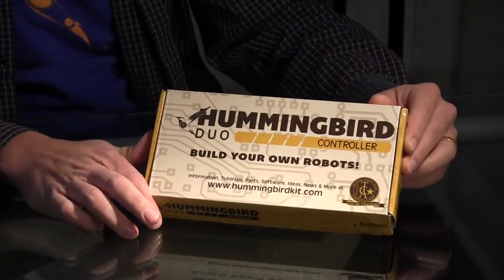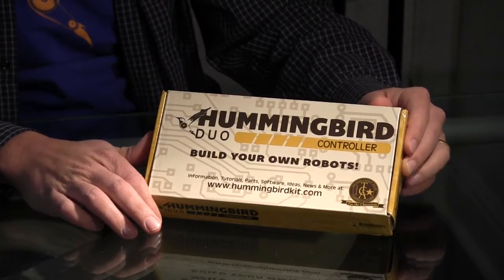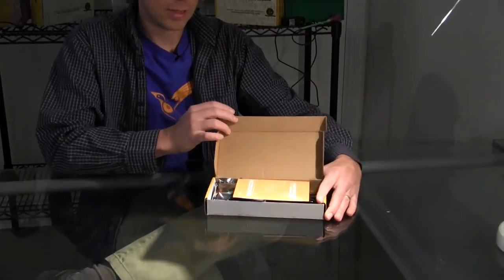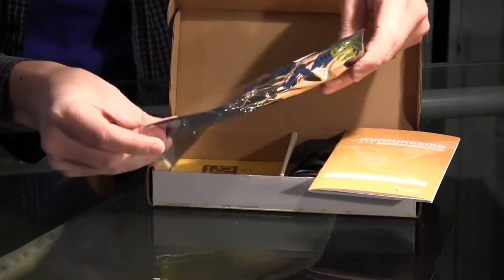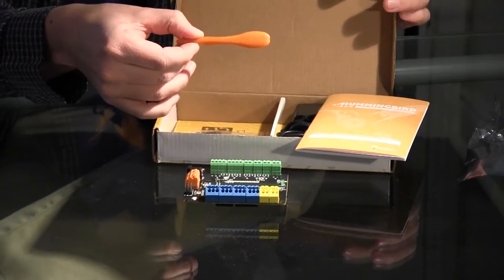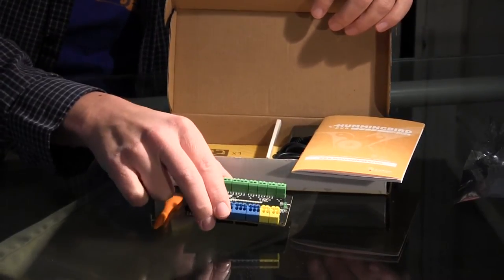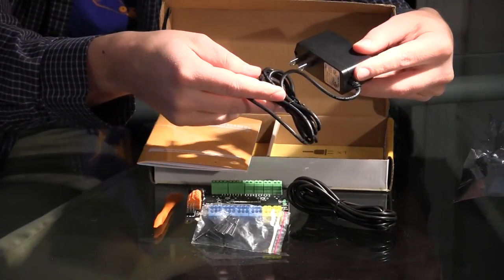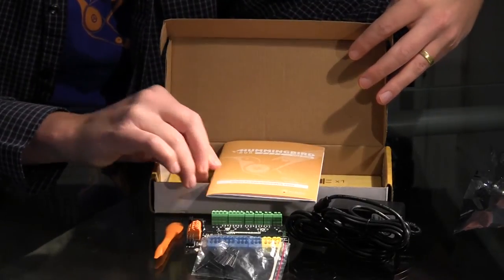Hummingbird Duo - Opening Up the Box: Controller Kit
Check out the new Controller Kit for the Hummingbird Duo from BirdBrain Technologies!